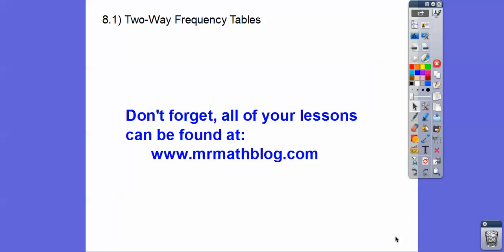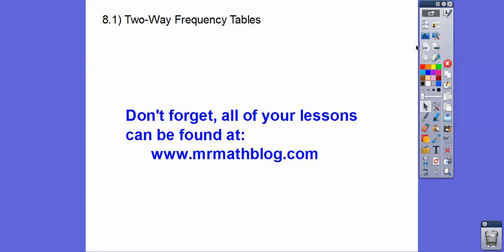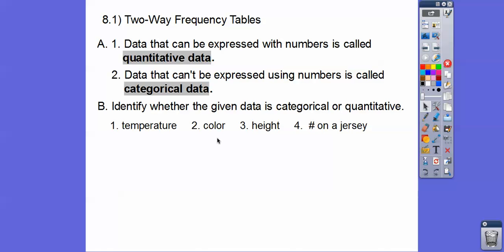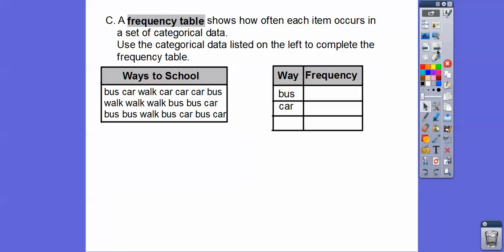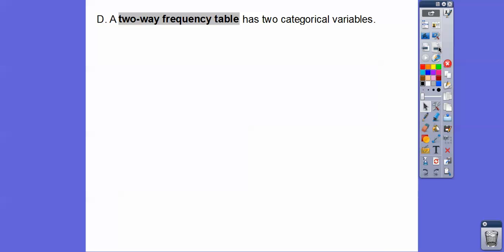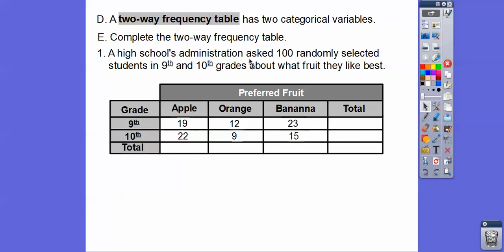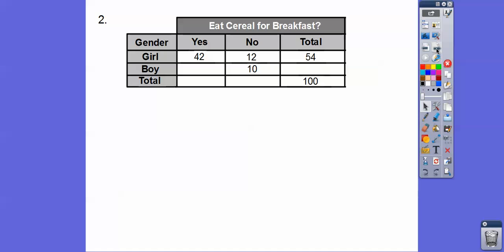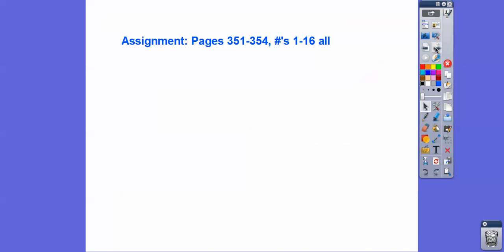Two Way Frequency Tables - Module 8.1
This lesson builds Two-Way Frequency Tables.